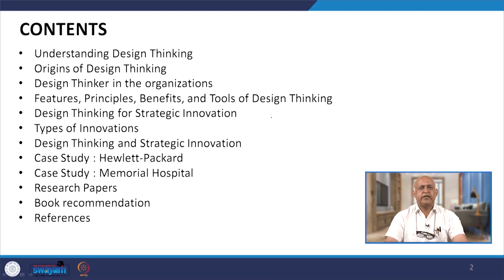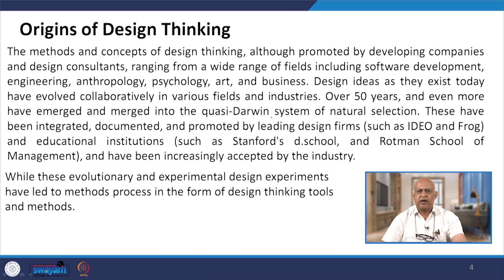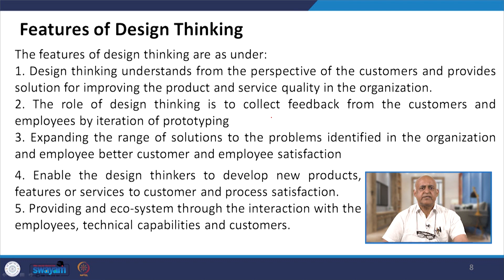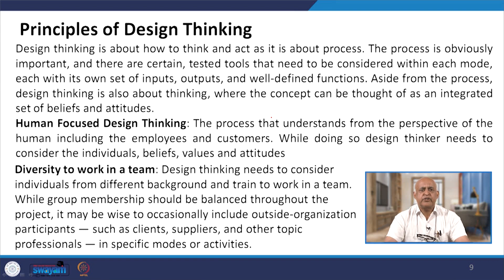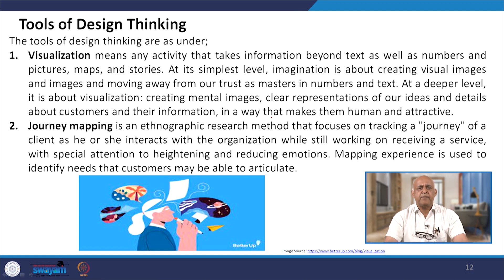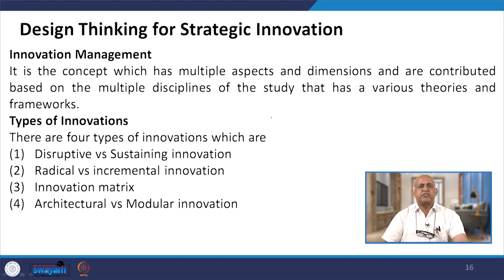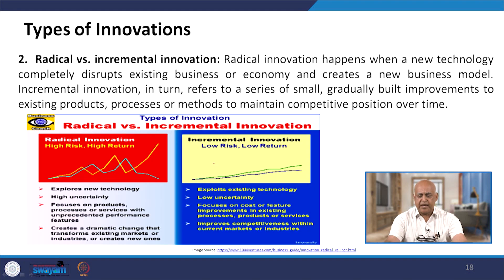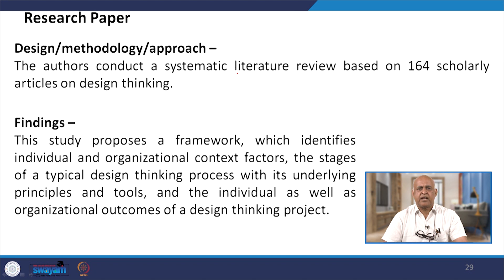Lecture 44: Design Thinking for Innovation-1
• Understanding Design Thinking
• Origins of Design Thinking
• Design Thinker in the organizations
• Features, Principles, Benefits, and Tools of Design Thinking
• Design Thinking for Strategic Innovation
• Types of Innovations
• Design Thinking and Strategic Innovation